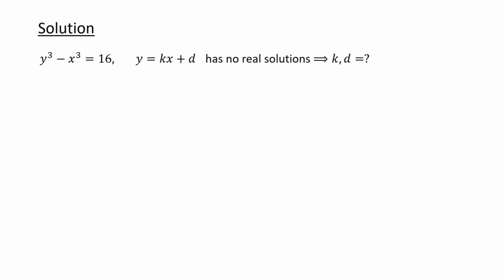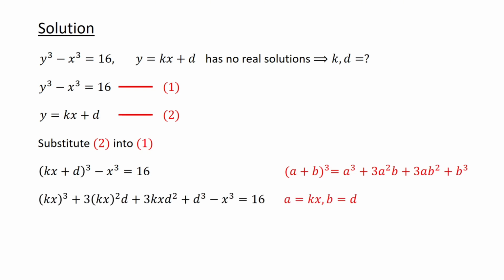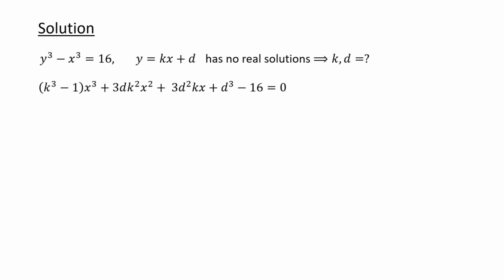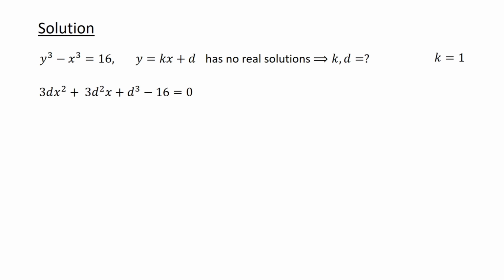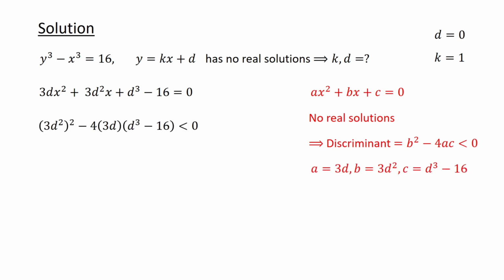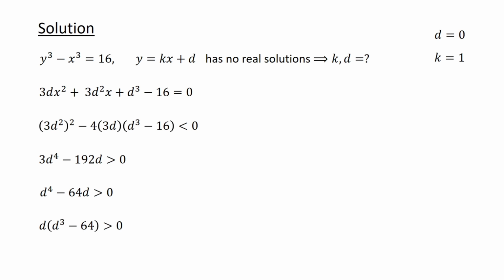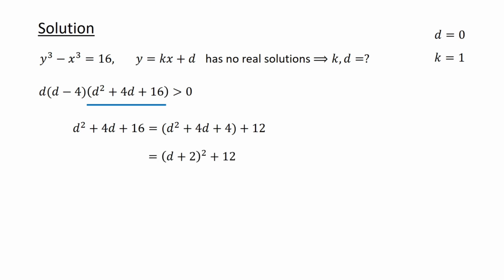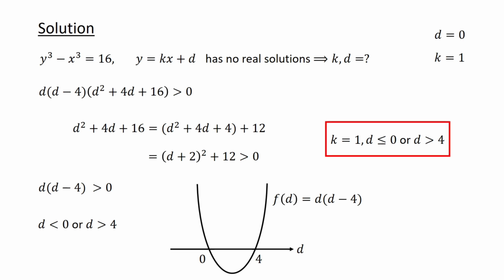An amazing algebra problem | Higher degree equations | 14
In this video, we solve a nice higher degree polynomial equation. At the end of the video, an exercise is included for viewers to try on their own.

Higher degree polynomial equations
Problem solving strategies
Quadratic equations
Math olympiad preparation
Factorisation
Math tricks
Algebraic simplification
Algebraic expressions